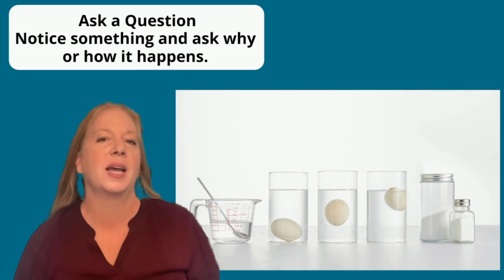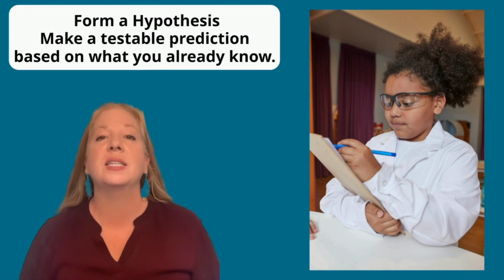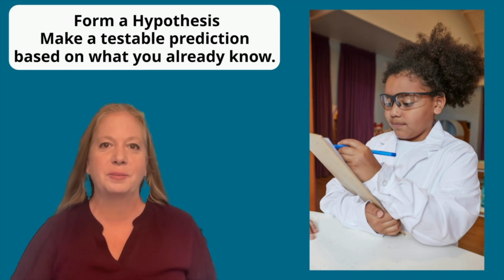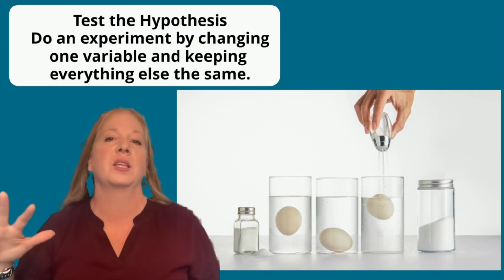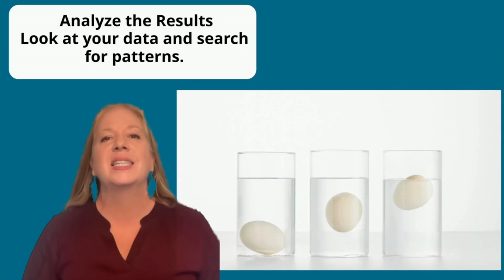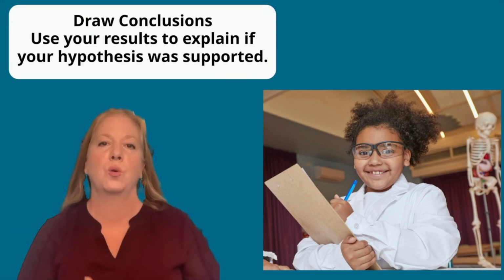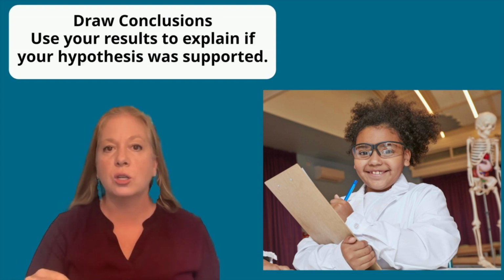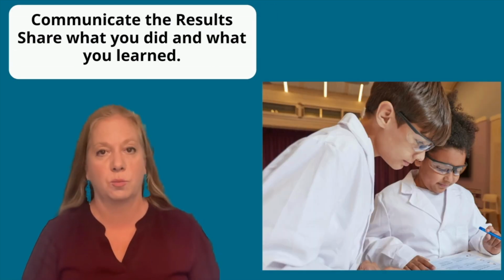The Scientific Method Explained with a Simple Egg Experiment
What happens when you add salt to water—will an egg float or sink? This video begins with that question and walks through all six steps of the scientific method: forming a hypothesis, testing it, analyzing the results, drawing a conclusion, and communicating the outcome. Each step is clearly explained using a simple egg and saltwater experiment.

Steps included:
Ask a Question
Form a Hypothesis
Test the Hypothesis
Analyze the Results
Draw Conclusions
Communicate the Results